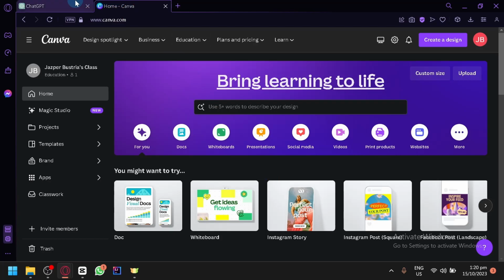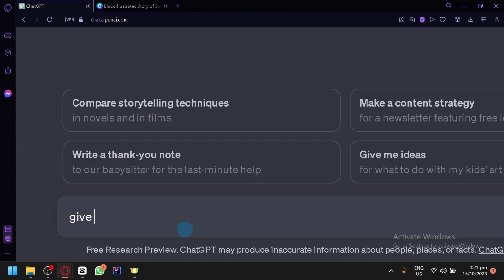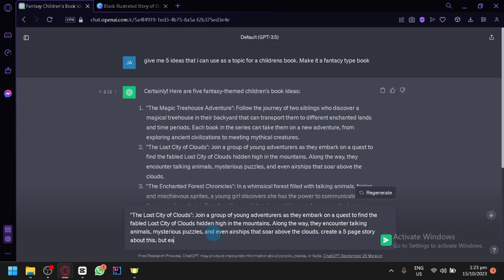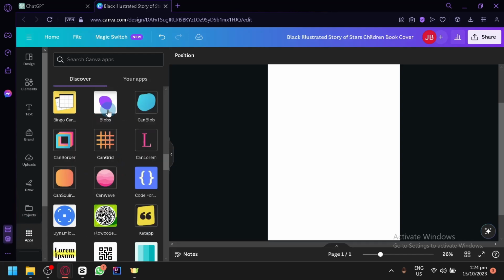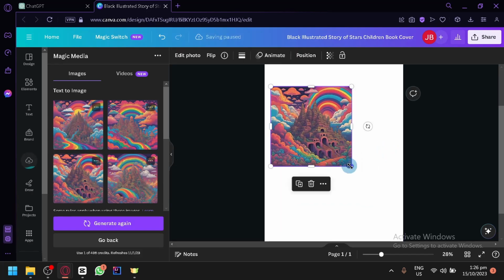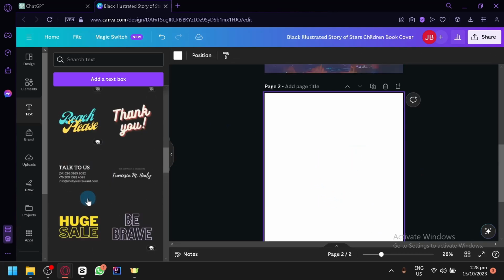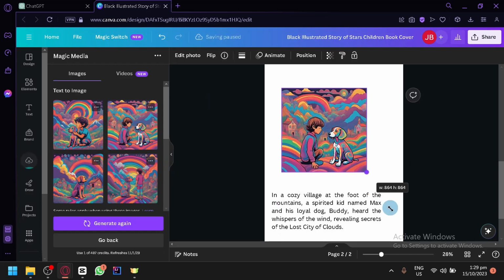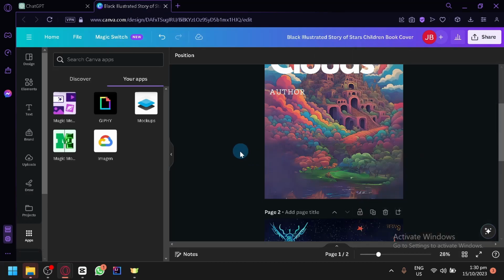How to Create a Children s Book Using Chatgpt (Step by Step Tutorial)